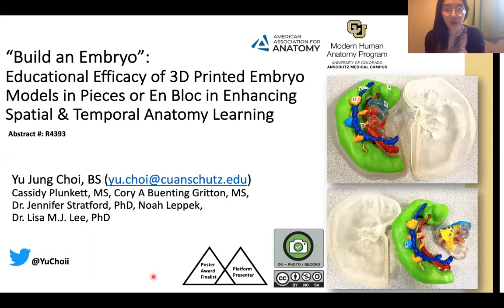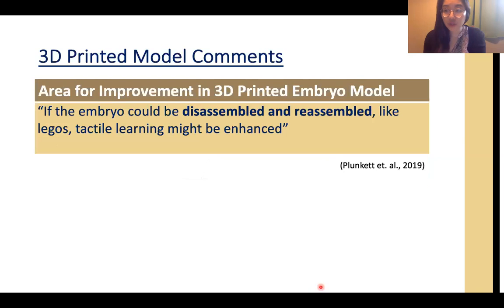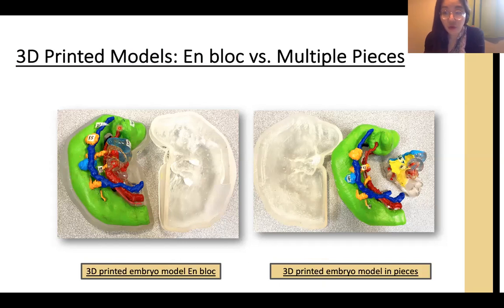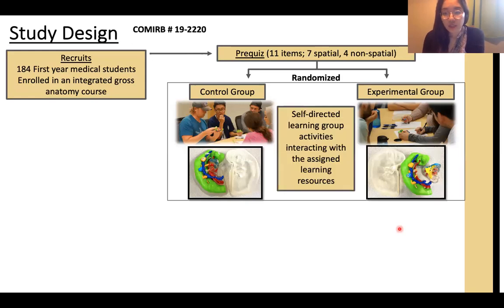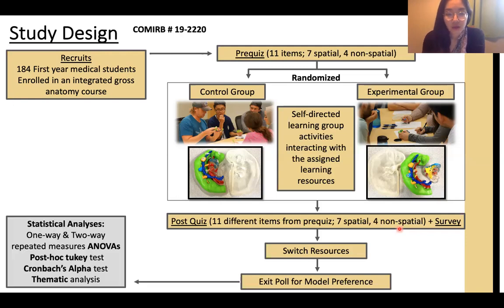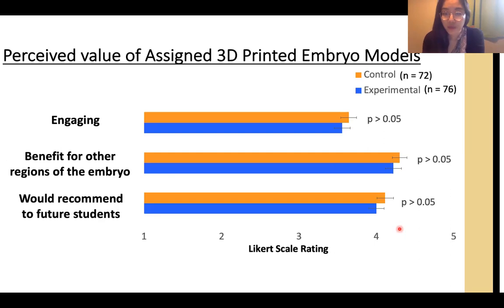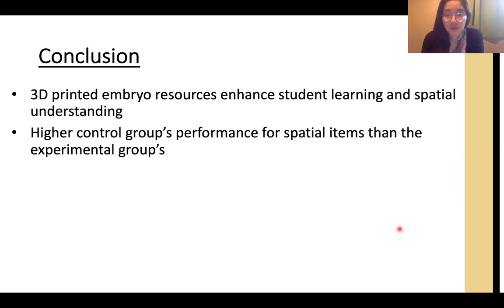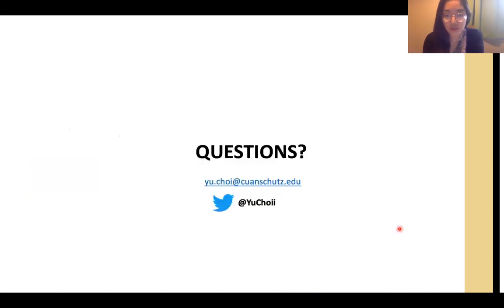"Build an Embryo" Presented By Yu Jung Choi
"Build an Embryo”: Educational Efficacy of 3D Printed Embryo Models in Pieces or En Bloc in Enhancing Spatial & Temporal Anatomy Learning

Authors: Yu Jung Choi, Cassidy Plunkett, Cory A Buenting Gritton, Jennifer Stratford, Noah Leppek, Lisa M.J. Lee

AAA Abstract # - R4393